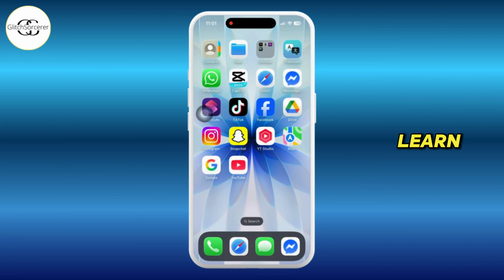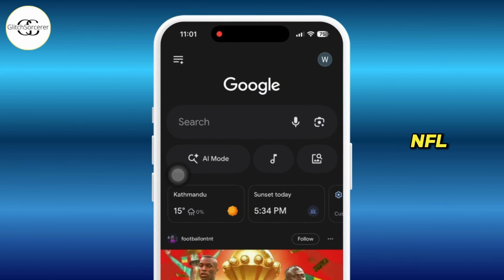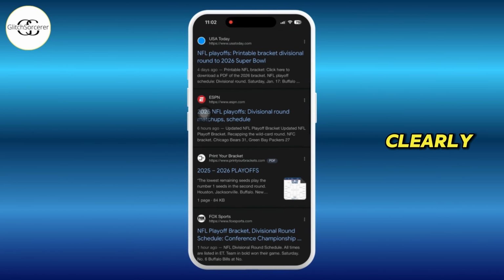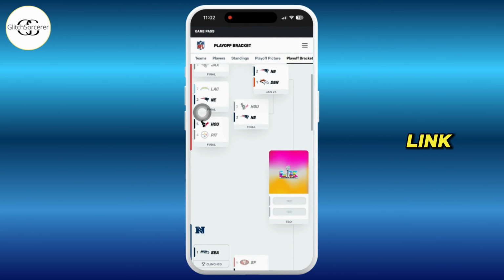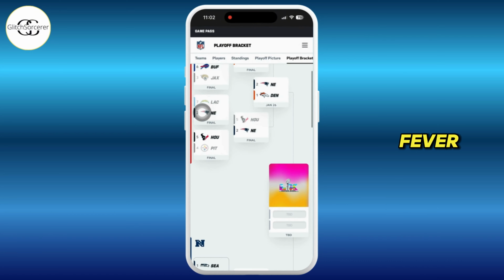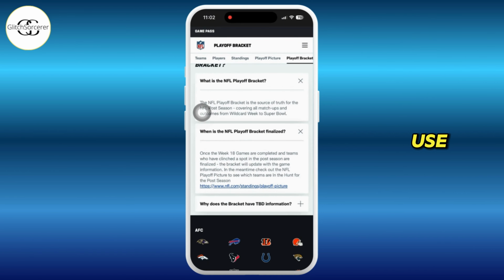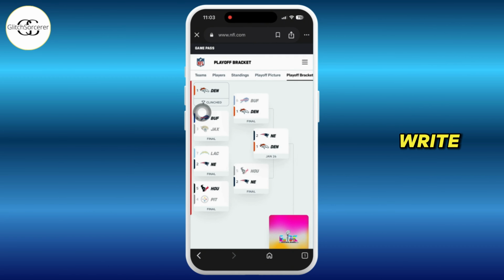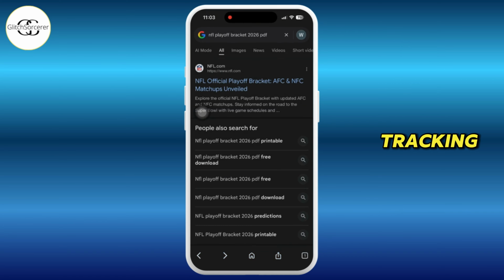How to Download NFL Bracket 2026 on Mobile (iPhone & Android)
Want to download the NFL Bracket 2026 on your mobile device? This video shows the easy working method to save the official NFL playoff bracket to your phone, including iPhone and Android. Follow this step‑by‑step tutorial to print, save, or share your bracket wherever you go!

⏱ Timestamps
00:05 Quick Intro
00:15 Main Fix: Download NFL Bracket 2026 on Mobile

In this video, you’ll learn:
✔ How to download the NFL 2026 bracket on iPhone
✔ How to download NFL bracket on Android
✔ How to save or print the bracket
✔ How to keep your bracket ready for playoffs